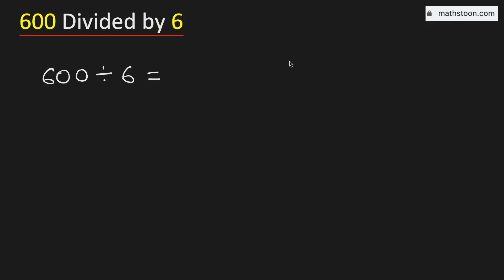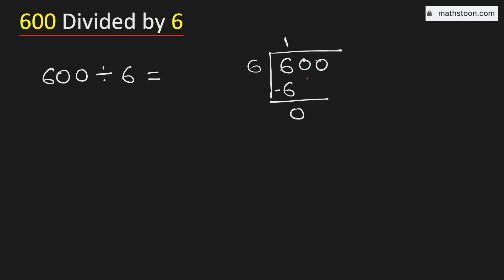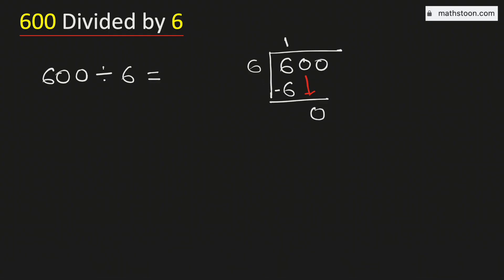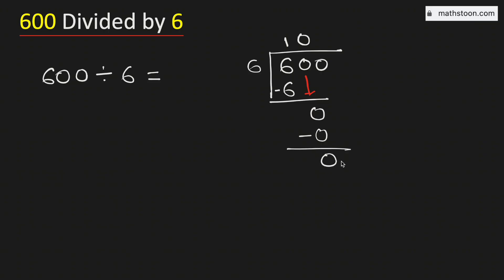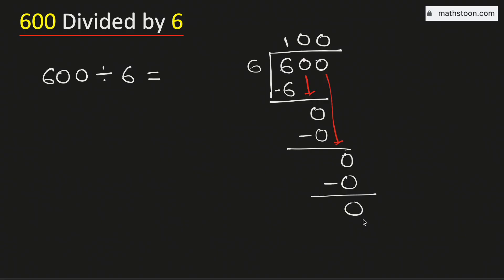600 divided by 6 (600÷6) | Value of 600/6 | Long Division